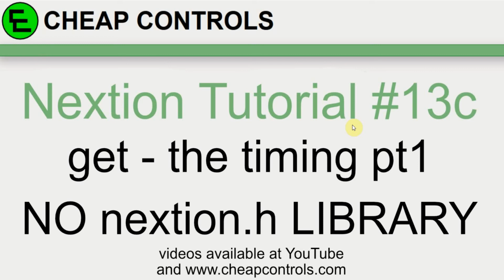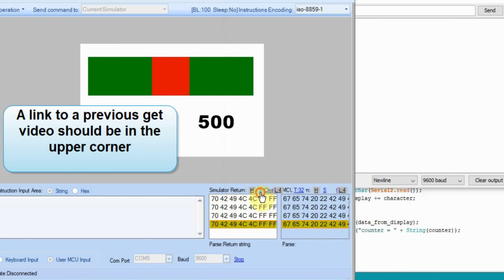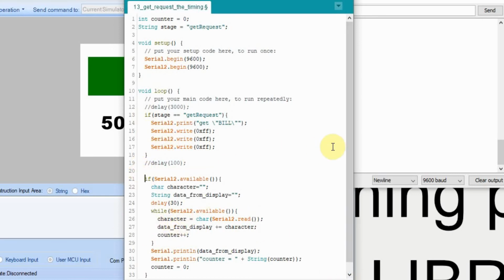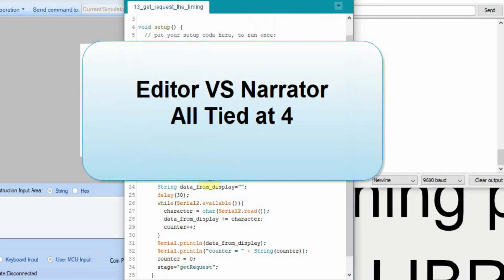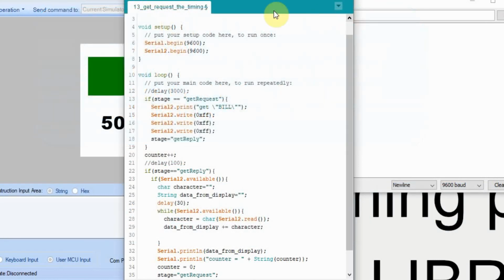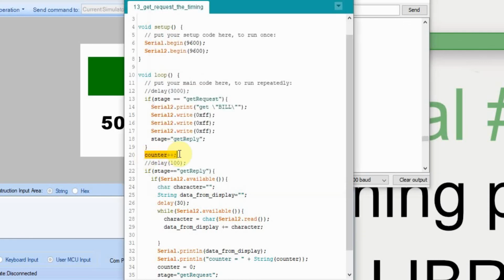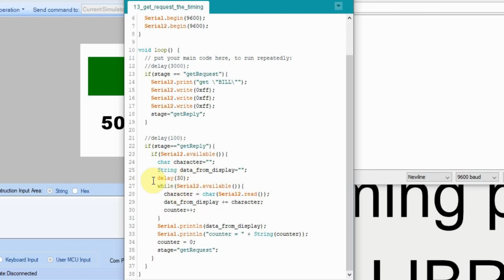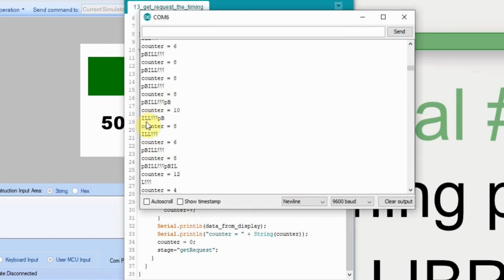#91 Nextion Display get command Part 3 The Timing Part 1 Nextion Tutorial